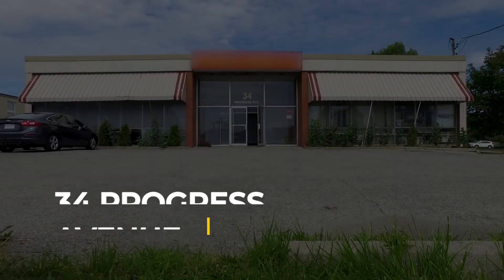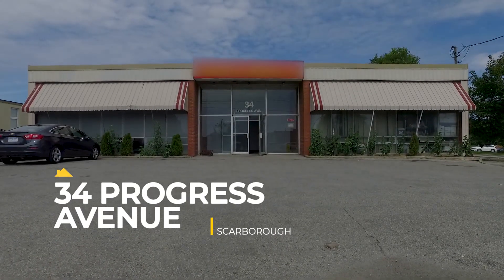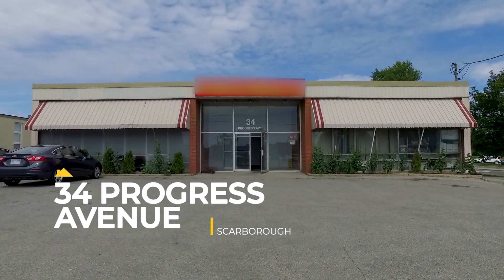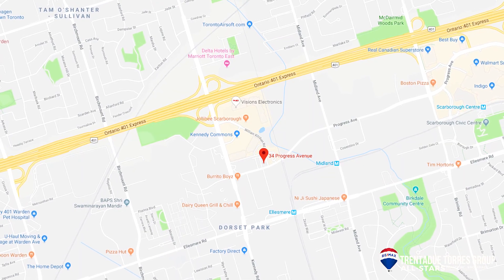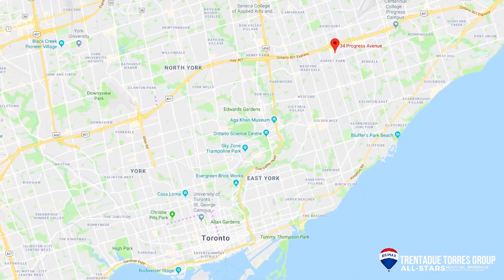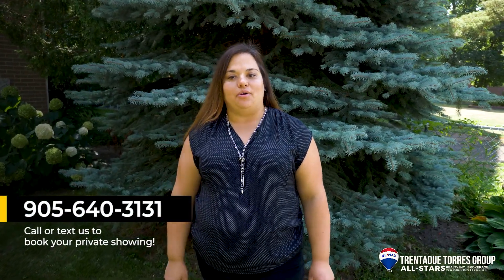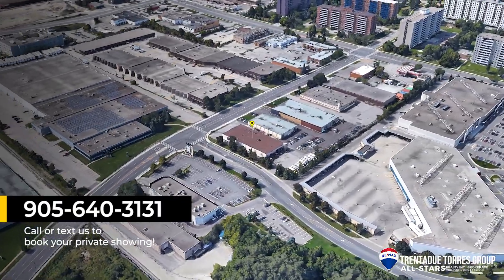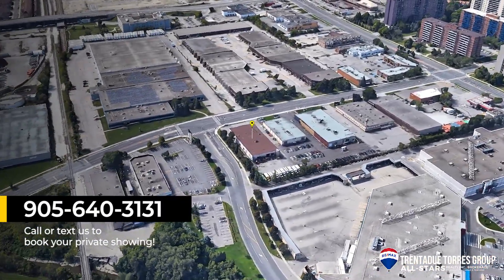Presenting 34 Progress Avenue, Scarborough By The Trentadue Torres Group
FOR SALE
34 PROGRESS AVENUE SCARBOROUGH

Freestanding Building On Prime. 725 Acre Corner Lot. Minutes From 401, All Major Highways, Transportation Corridors, And Downtown Toronto. Double Ingress/Egress. 3 Loading Docks. New Roof 2018. Ample Parking/Shipping Area. Clear Height 16'